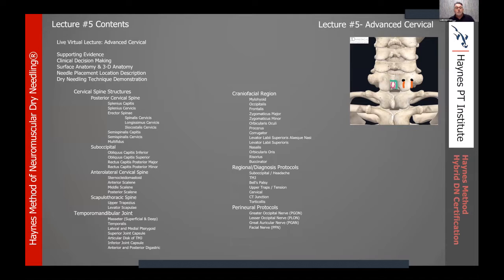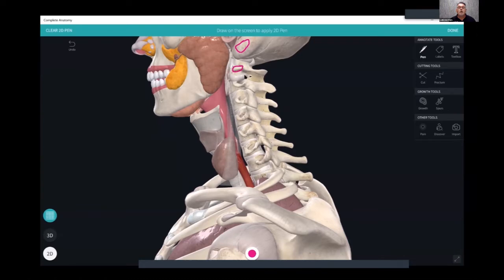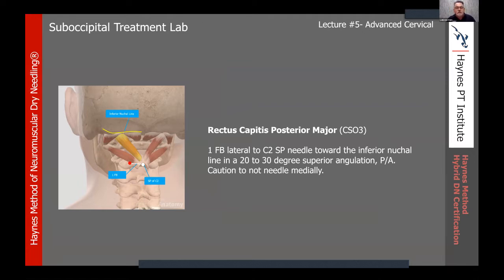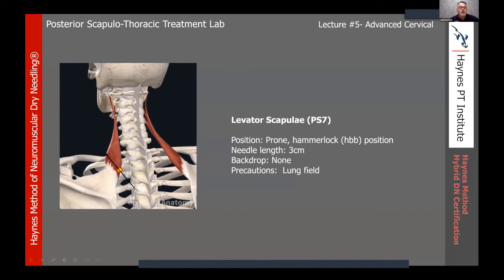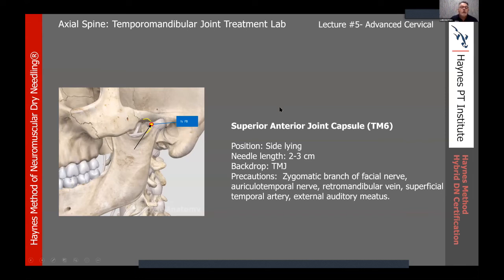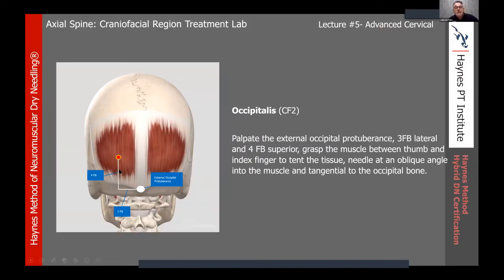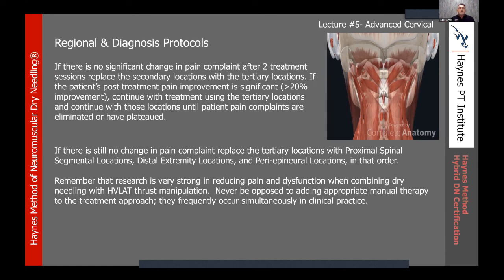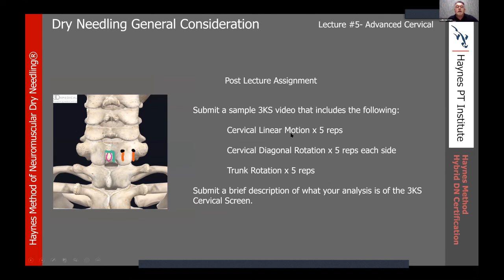Lecture #5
Haynes Method Hybrid DN Cert